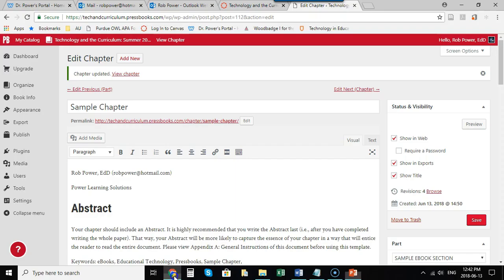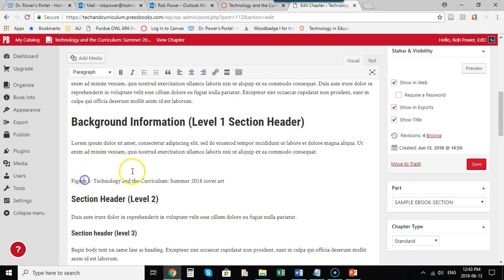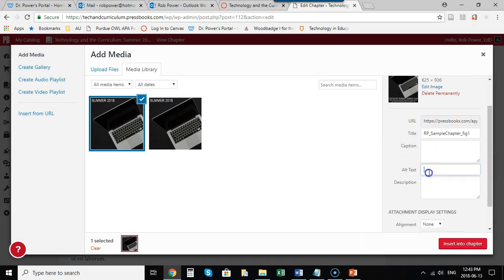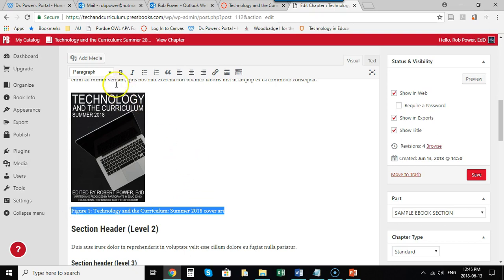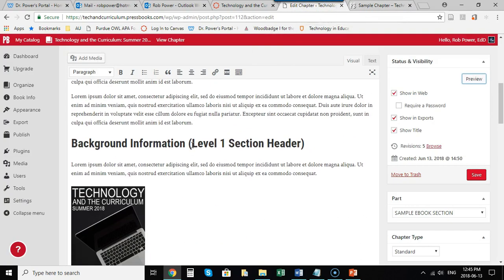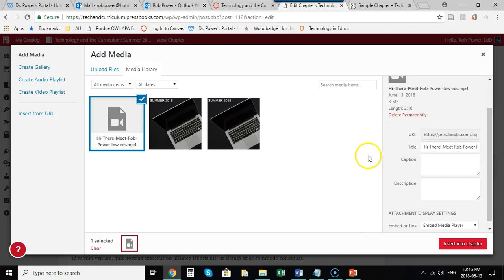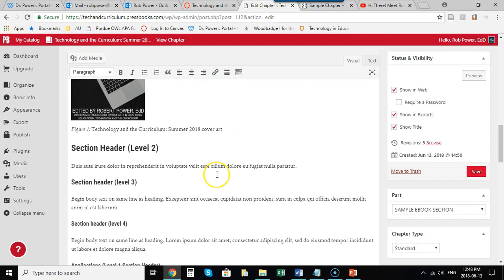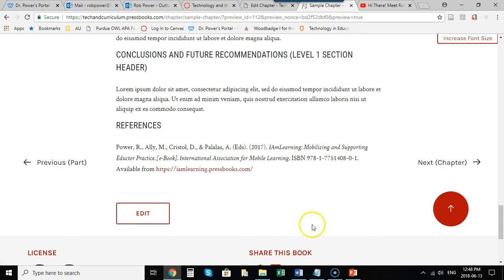Adding Images and Video Content in Pressbooks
A demonstration of how to add multimedia elements, including images, video files, and hyperlinked text, into a chapter in a Pressbooks-based eBook.